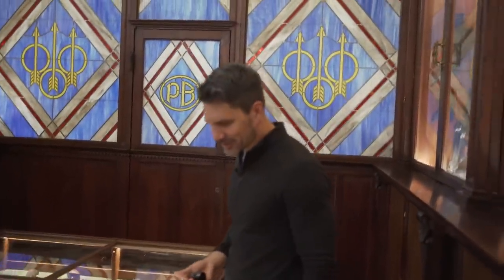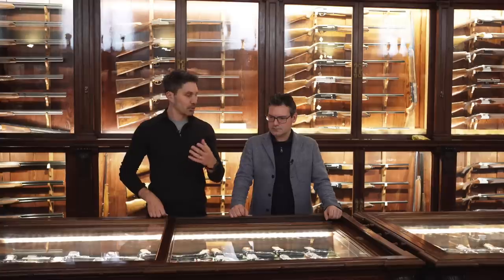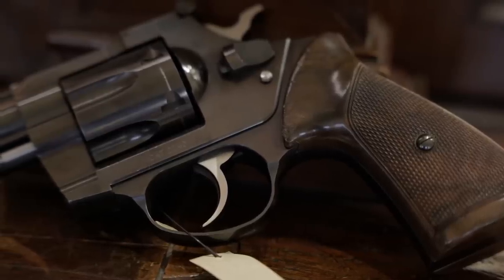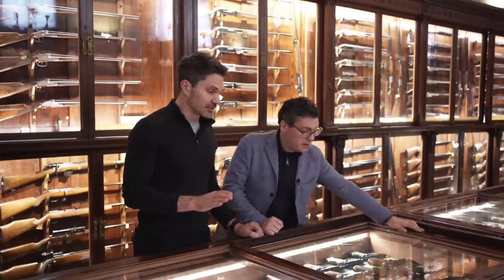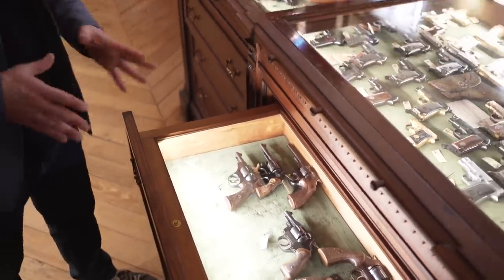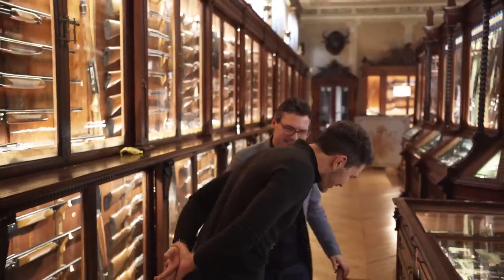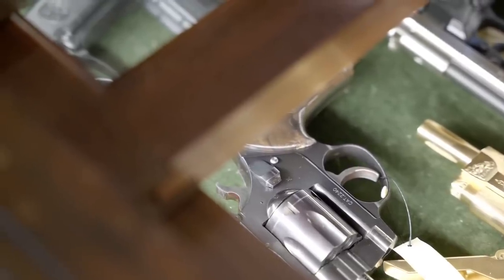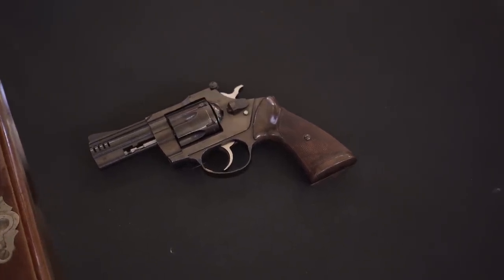The Ultra Rare Beretta Revolver (The "Model 1")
In this episode of TFBTV, James Reeves is at the Beretta Museum in Gardone Val Trompia, Italy, looking at one of the rarest Berettas, the Beretta Model 1 Revolver. Although Beretta holds several companies that make revolvers, few people know that Beretta made a revolver under its own name: The Beretta Model 1. Designed in Italy and built in South America, this revolver is hard to find and was made in limited numbers due to lack of commercial success. Hear about this unusual and uncommon revolver on today's TFBTV video.